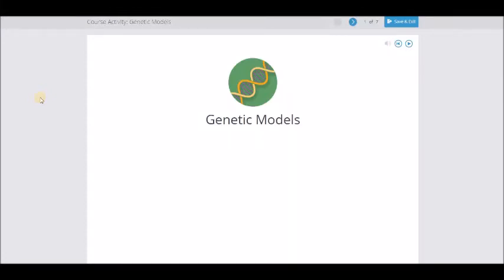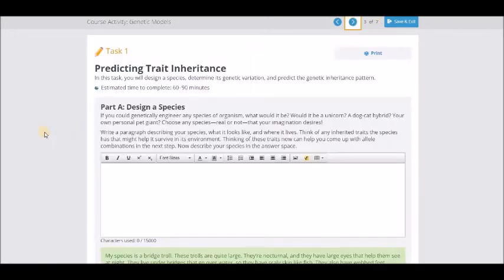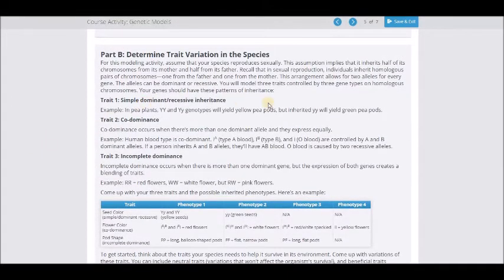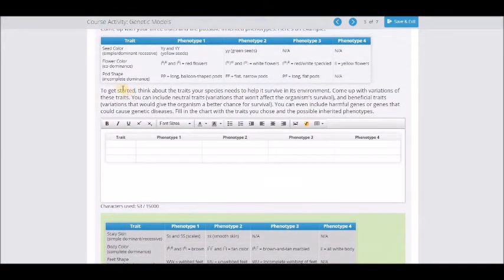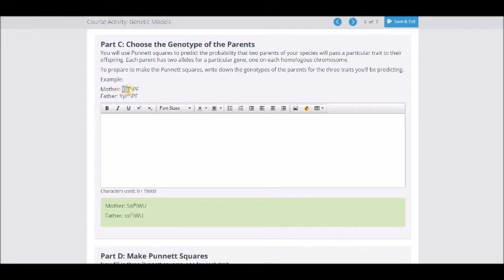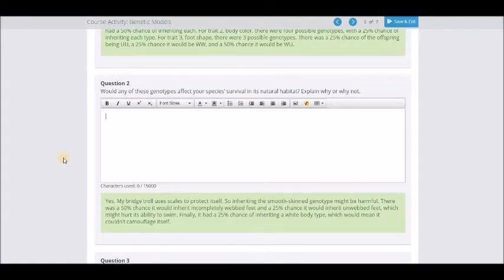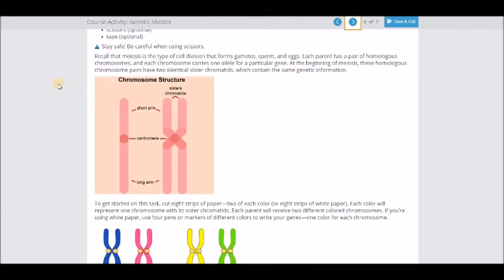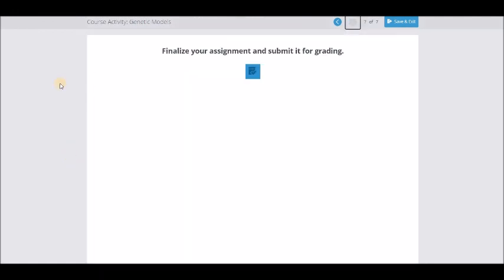BIO Genetic Models ACTIVITY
This video will help you out with the Genetic Models activity